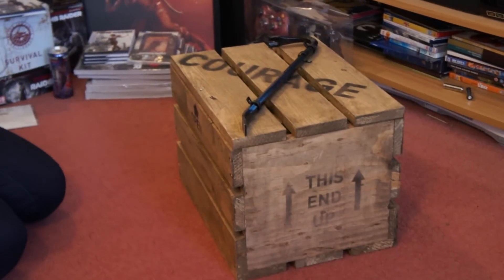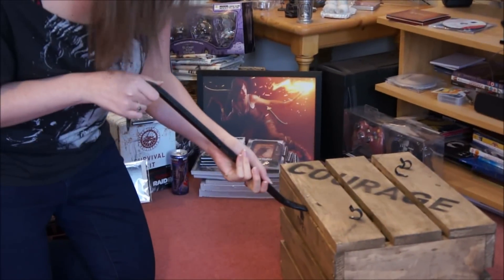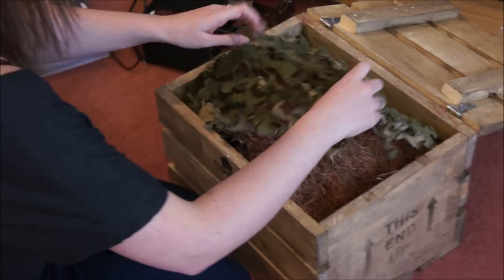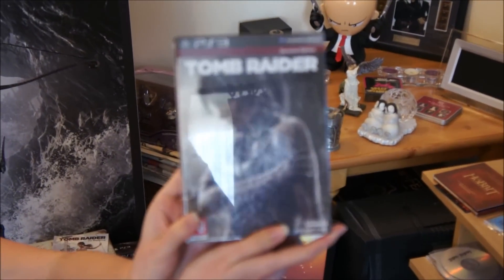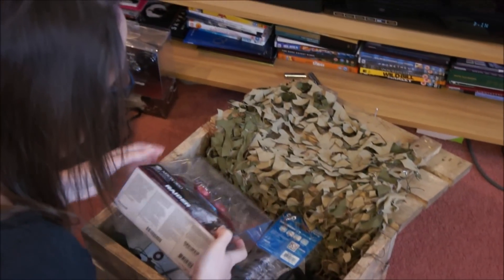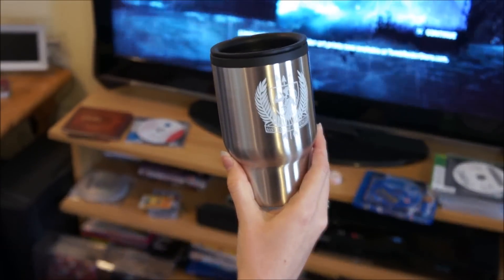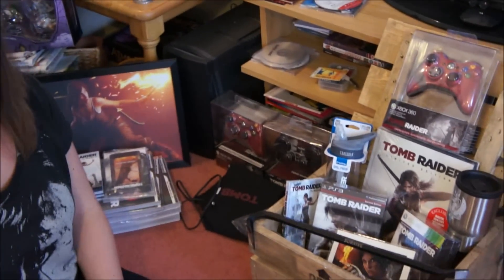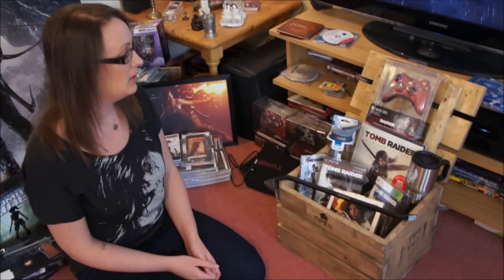Tomb Raider Courage Crate unboxing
Laurie Scudder unboxes the Courage Crate from the latest Tomb Raider game